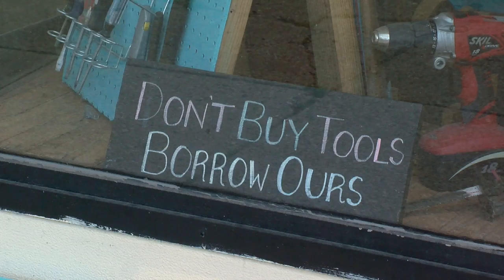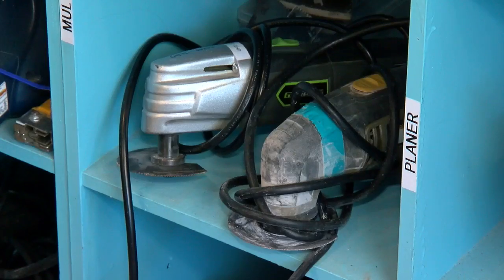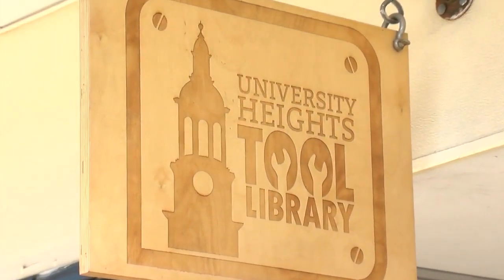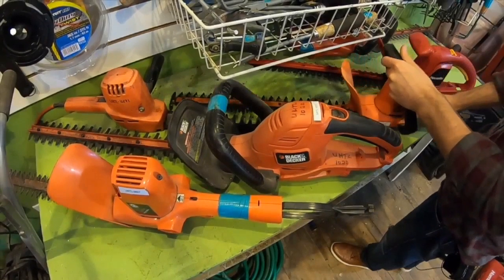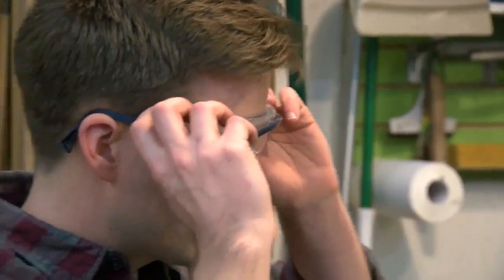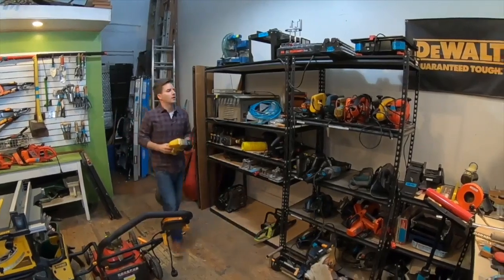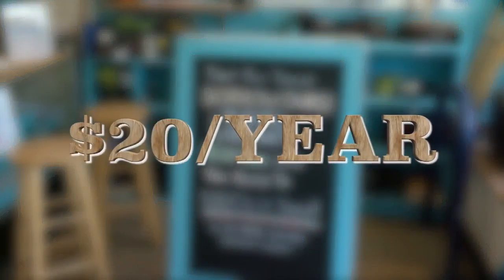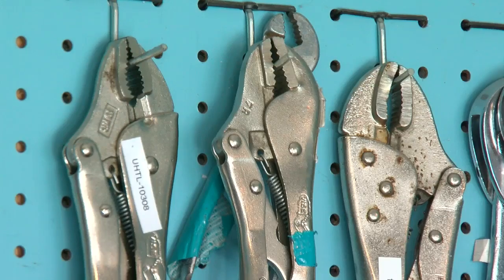Why buy tools when you can borrow them instead?